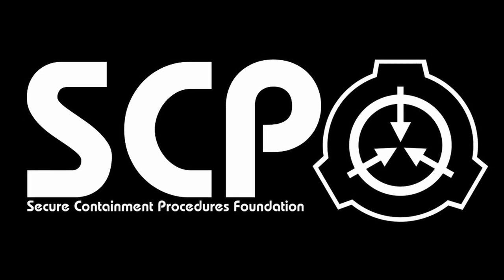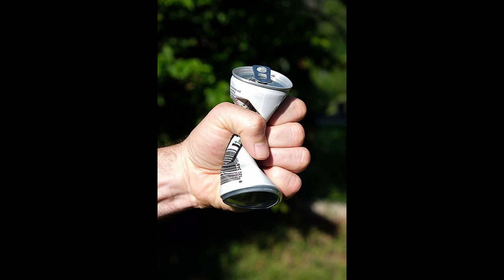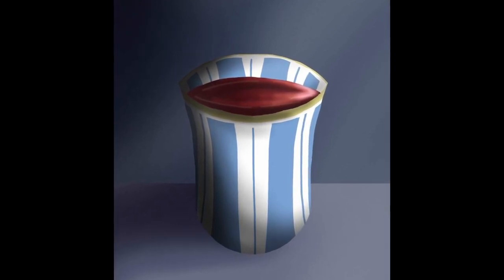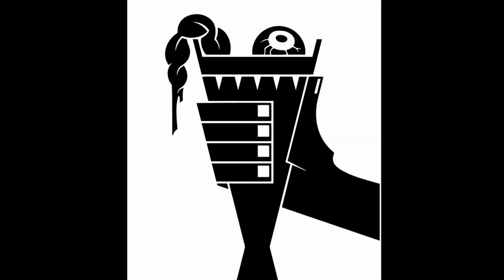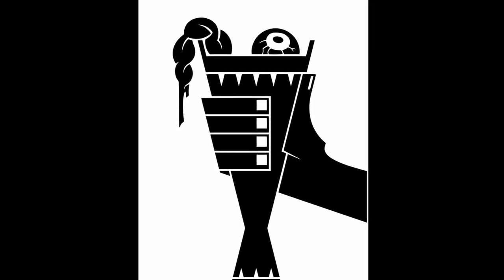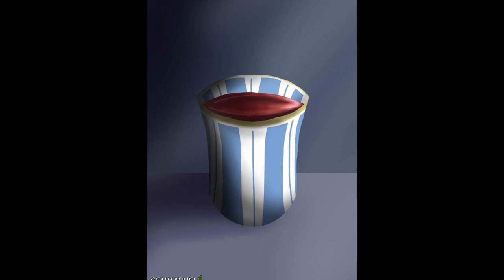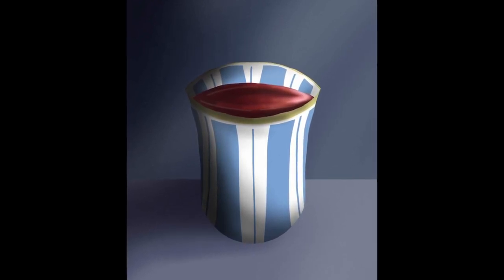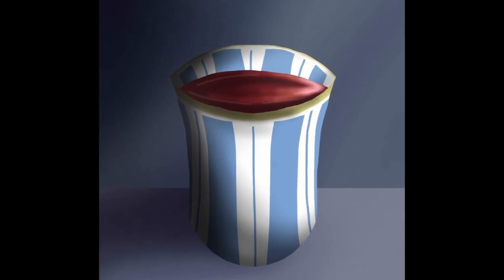SCP 198 - A Cup That Drinks Out Of You